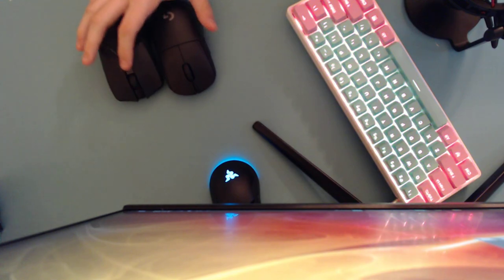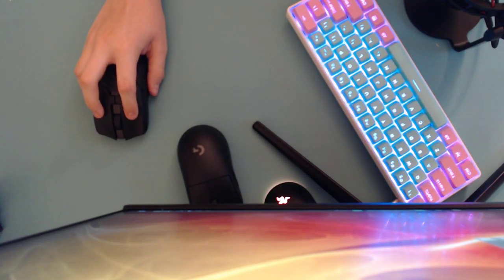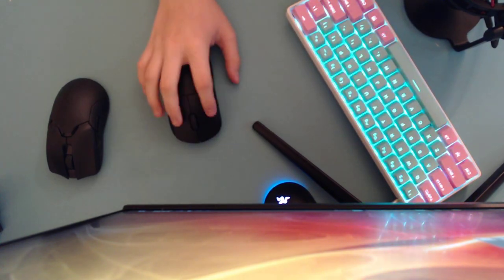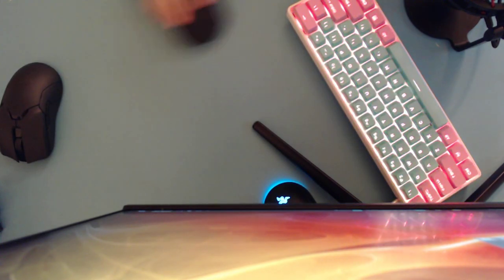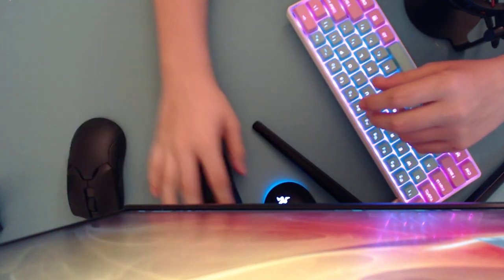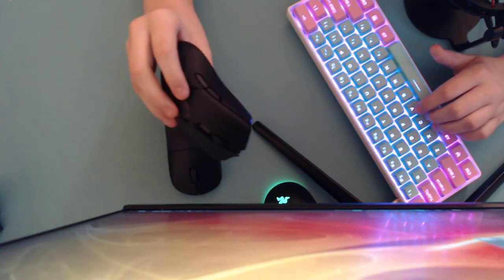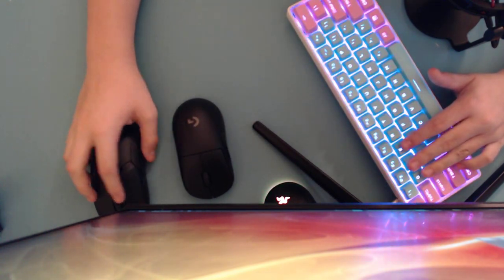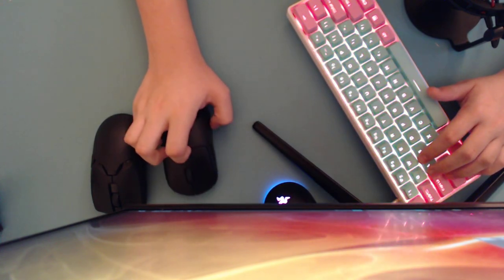G PRO WIRELESS VS RAZER VIPER ULTIMATE (2020)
Code YourCloudy at G-Wolves Checkout ($10)